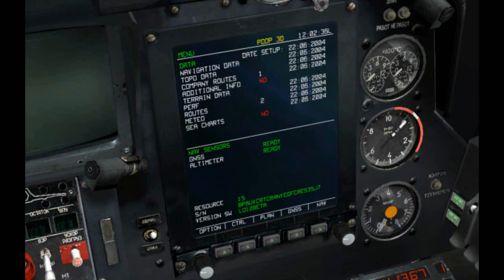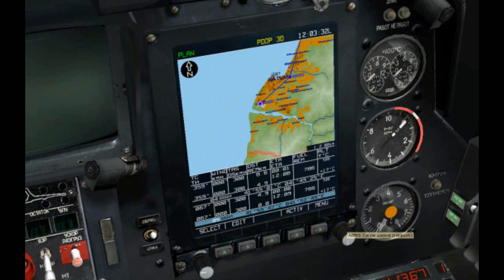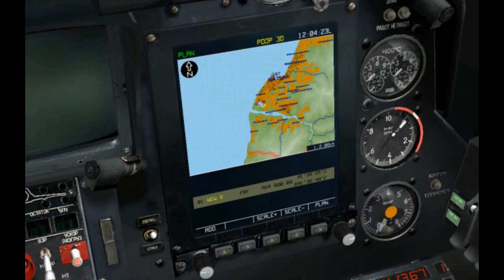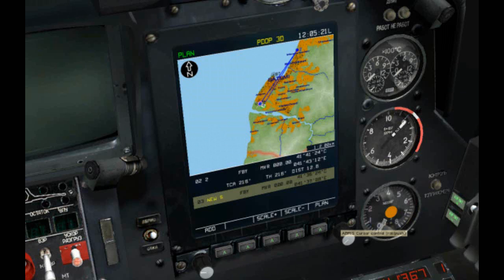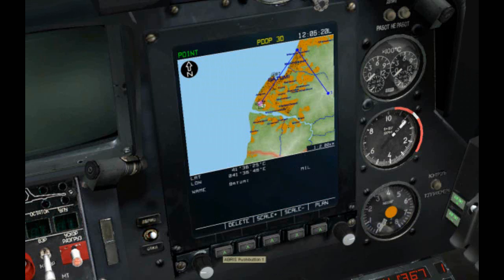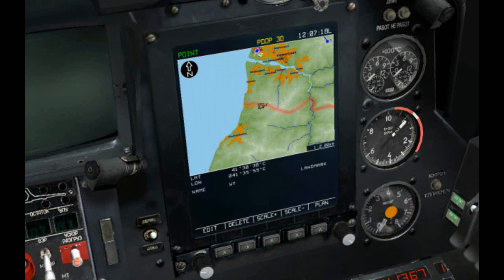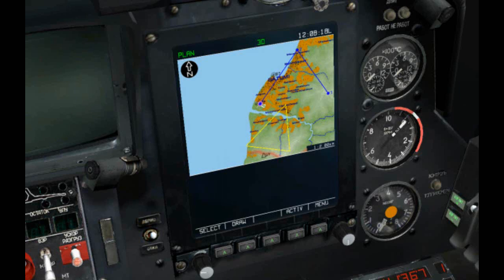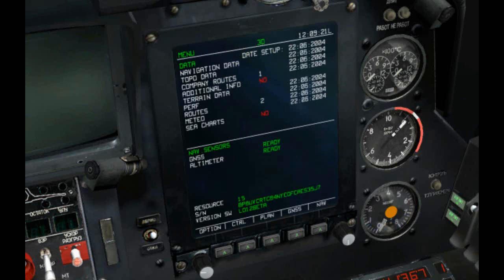Black Shark Note #2, Part 2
ABRIS

Requires registration